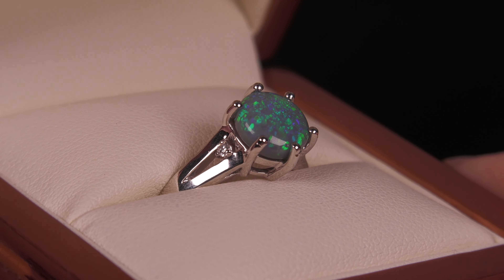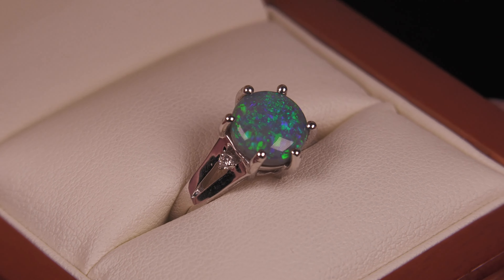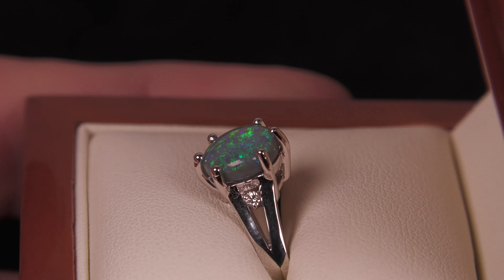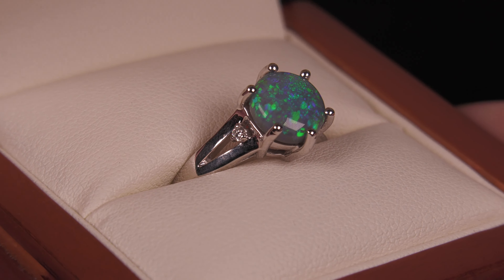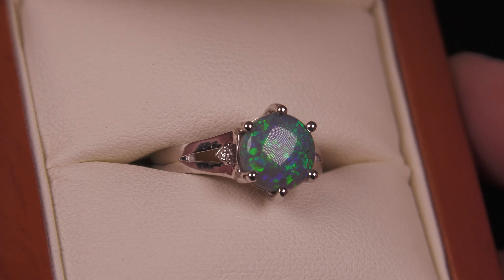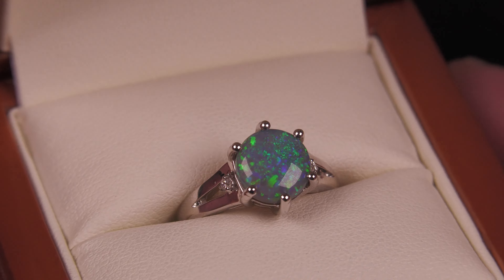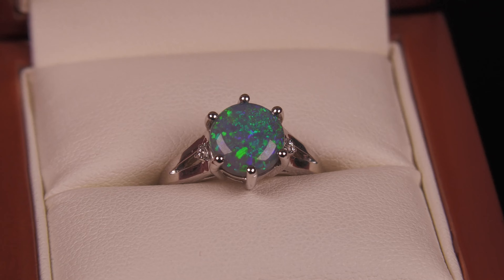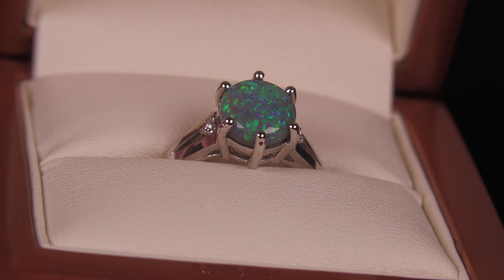Round Semi-Black Opal Ring, White Gold and Two Diamonds - Green Fire Colour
Brisbane Opal Shop, Jewellery Shop, Opal Museum, only deals in real opals, excellent reviews, 15 years in the industry